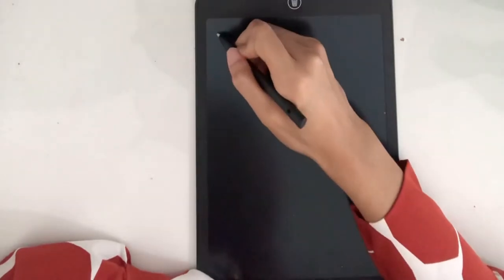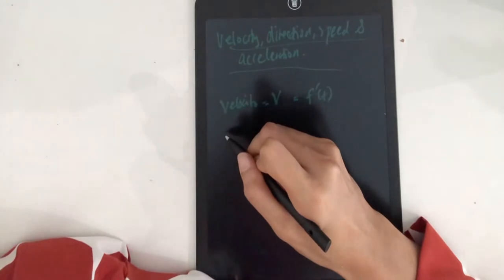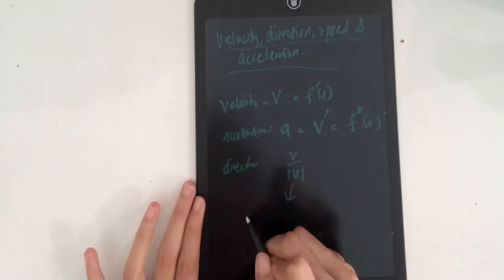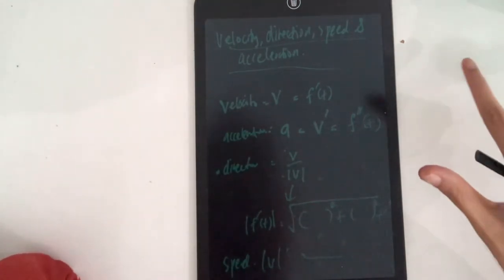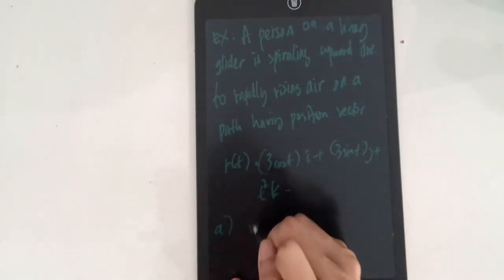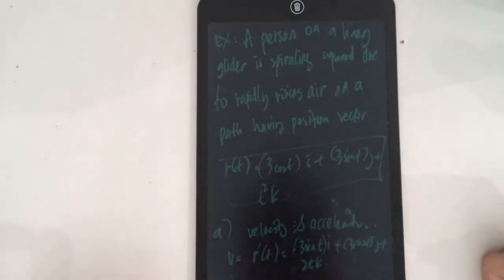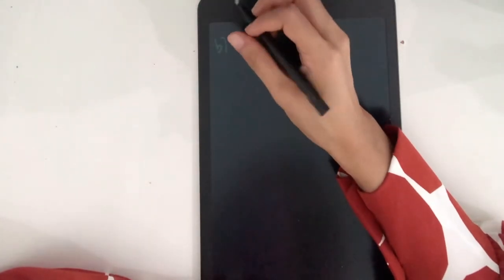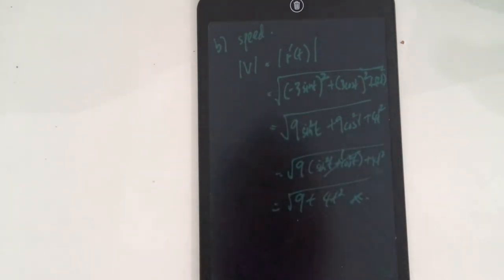Vector funtion - velocity, acceleration, speed & direction